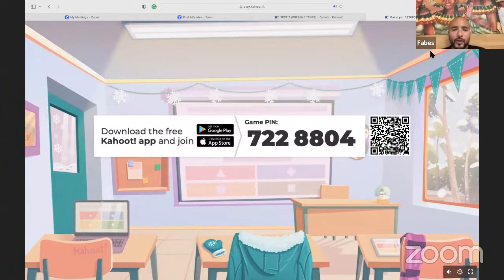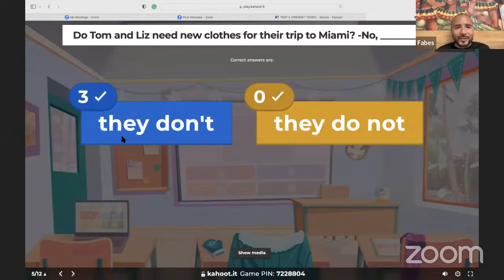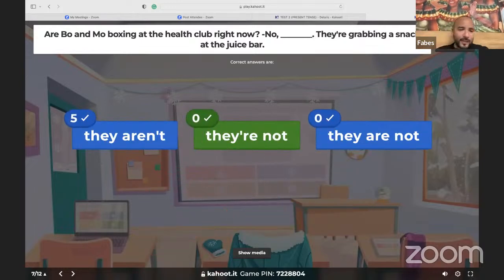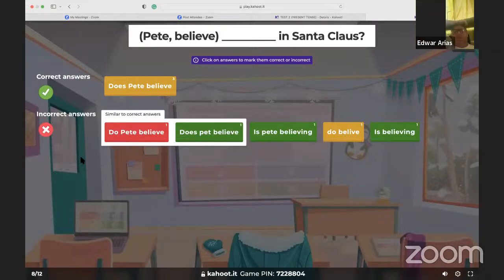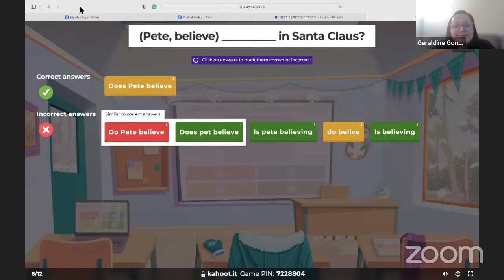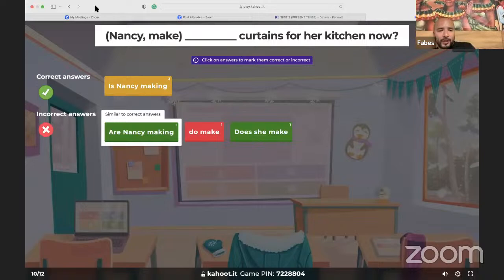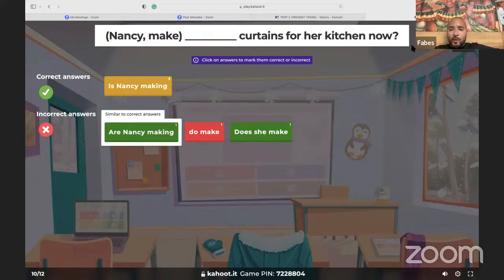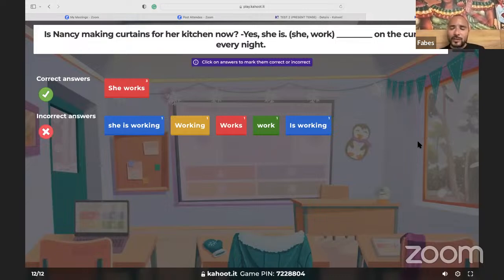Inglés Intermedio Fluido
Comenta sobre este video.  Cuéntanos tus rabiecitas (peeves) para próximos videos.

Somos The Fabulous Fabes, una compañía de diseño de lecciones de inglés desviada de lo tradicional, con tutores con sede en Medellín, Colombia.  Estamos locos por la enseñanza que marca la diferencia en la vida de las personas. Enseñamos todo lo que sabemos aquí mismo en Youtube.
(We are The Fabulous Fabes, a deviant English lesson designer and tutor company based in Medellin, Colombia. We are crazy about teaching that makes a difference in people's lives. We teach everything we know right here on Youtube.

¡¡¡No te olvides de suscribirte a nuestro canal, dale 'like' a tus videos favoritos, y disfruta del contenido, para que nuestros sueños se hagan realidad, y para que nuestras molestias con el inglés (peeves) avancen!!!